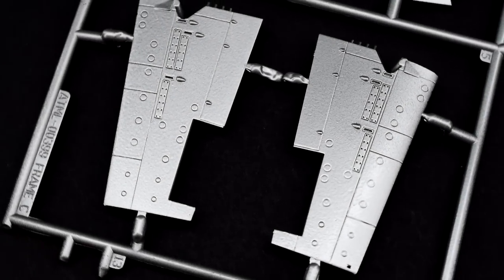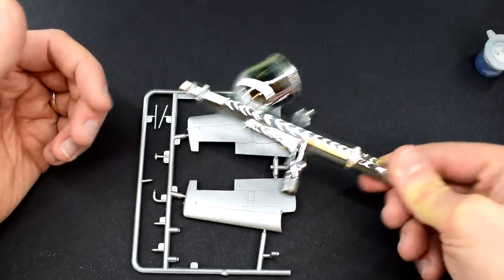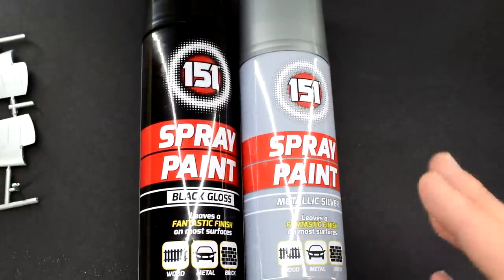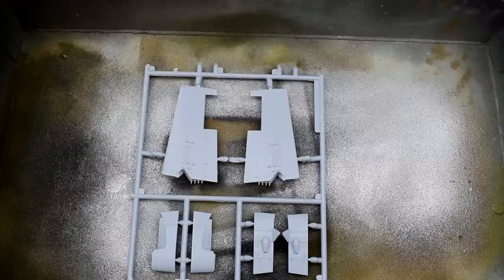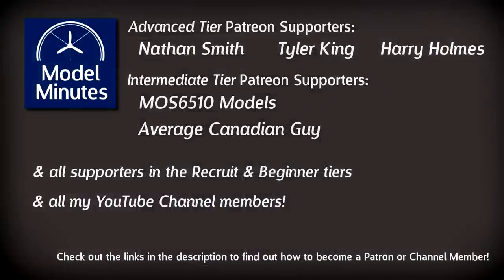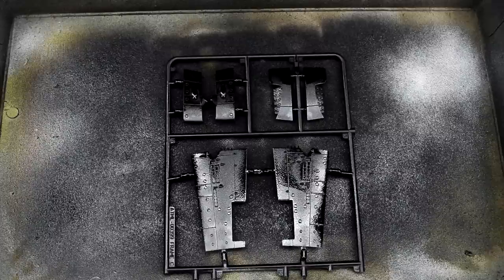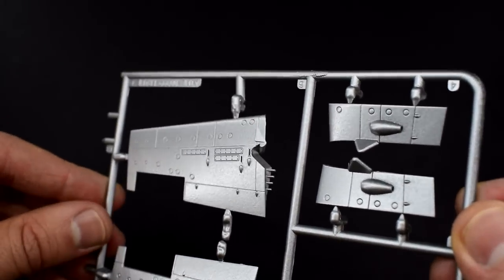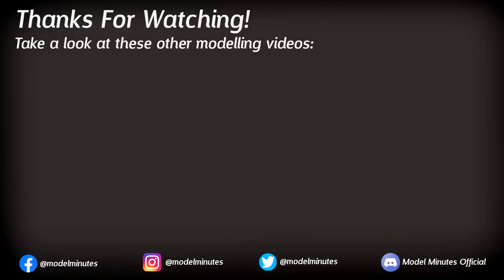A Great-looking Silver Finish for only £2?!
As a beginner it can be very difficult to get that nice silver metallic finish on your models. Sometimes those paints just don't go onto the model right, or brush strokes are left and can ruin the illusion. So, other than forking out a lot of money to get an airbrush, what are your options?

Join me in this video as I show you how I sometimes use spray paint to get a fairly convincing silver finish on some of my models. From as little as £2!